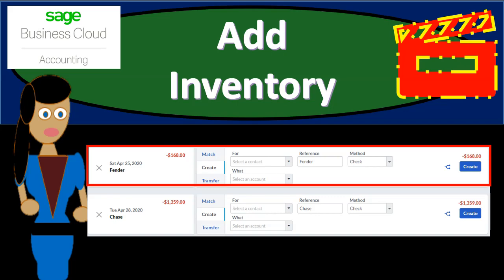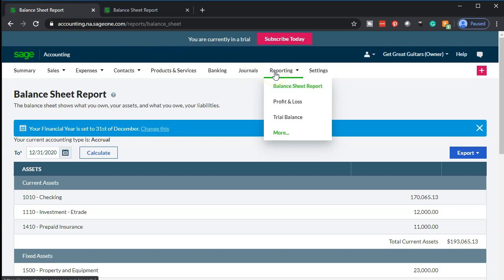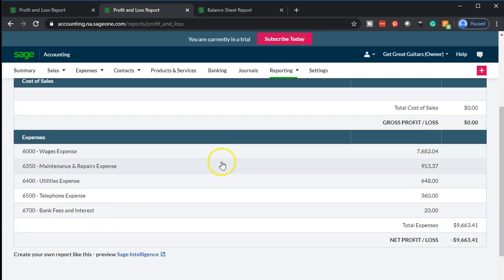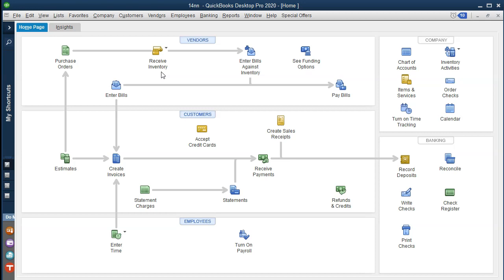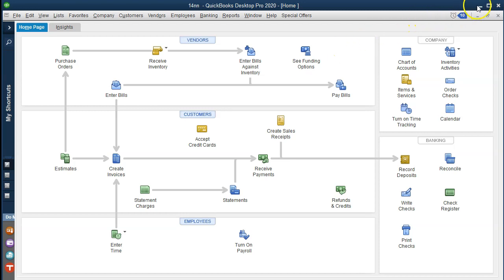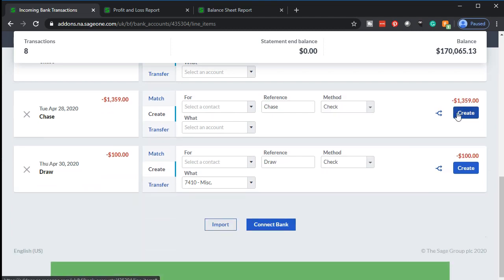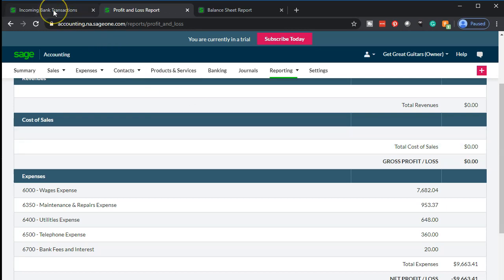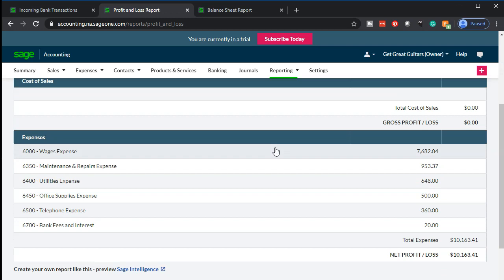Add Inventory 430 1 Sage Business Cloud Accounting 2020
Add Inventory
Sage Business Cloud Accounting 2020